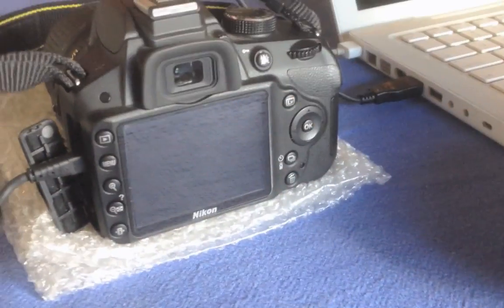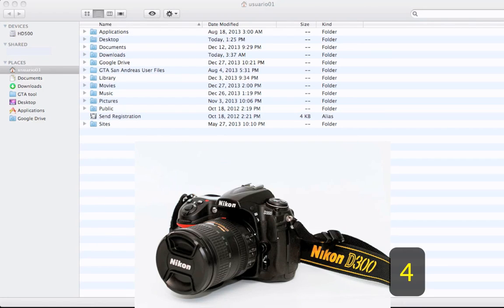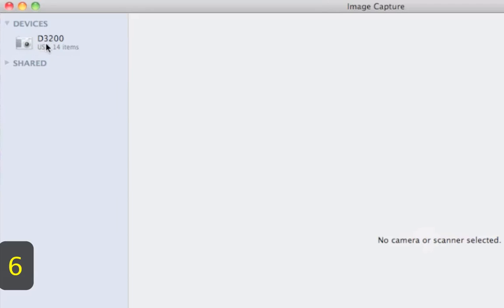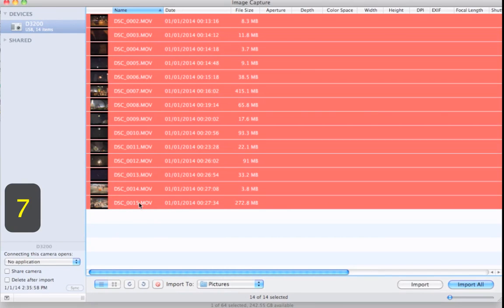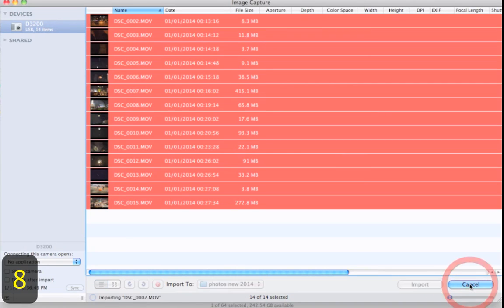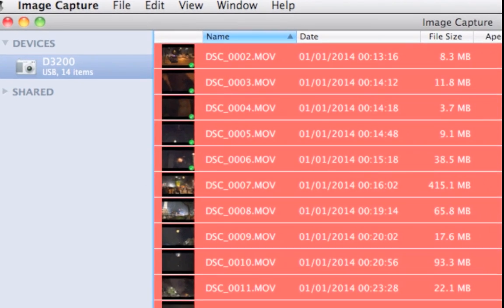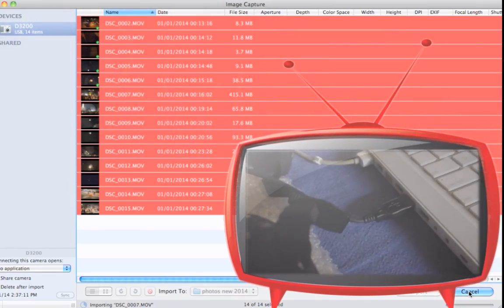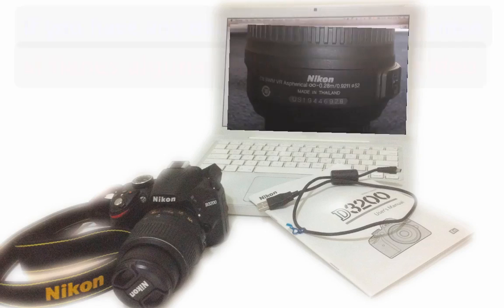How to Importing photos the Nikon camera on Mac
Como conectar una cámara Nikon a un ordenador Mac y extraer las fotos o videos
¿How Importing photos on Nikon camera to mac? - using the Image capture app

Nikon D3200
Imagecapture.app
Nikon data cable USB
Macbook 2,1 Mac OSX 10.6.8